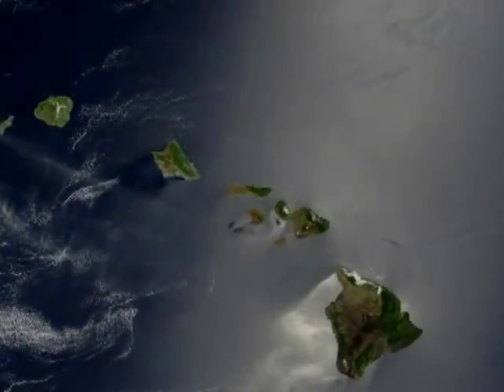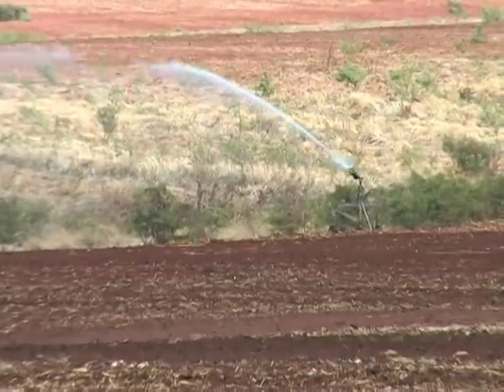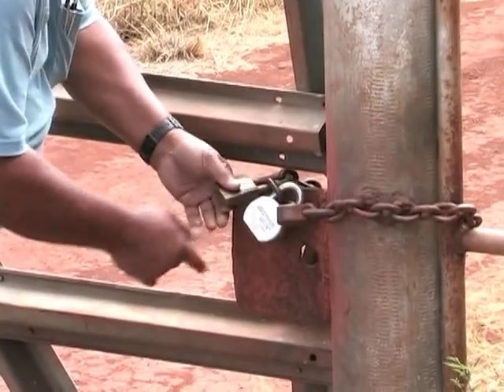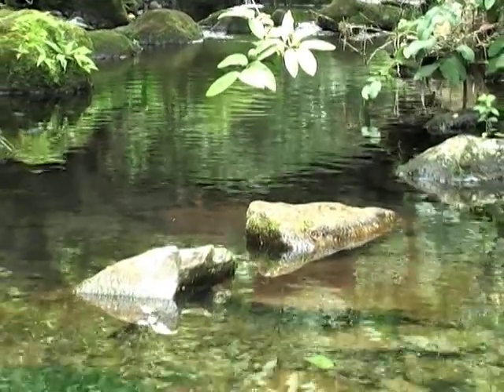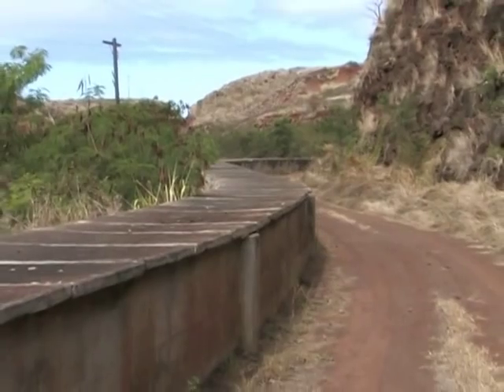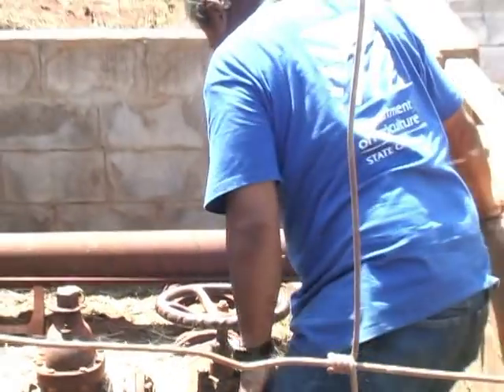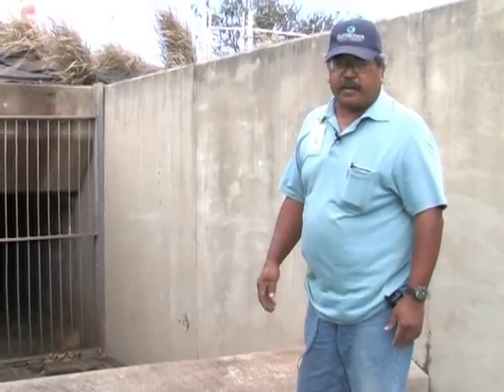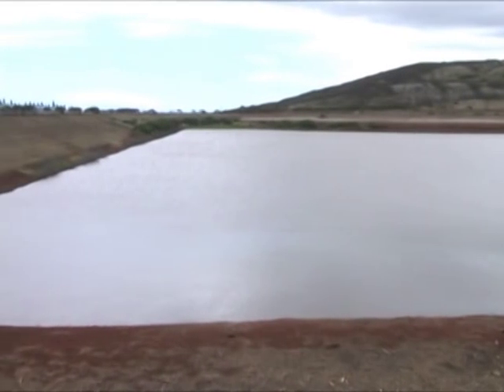History and Status of the Moloka'i Irrigation System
This video recounts the history of the development of the Moloka`i Irrigation System, its condition, features, challenges and future prospects as a resource for the Hawaiian homesteads on Moloka`i.